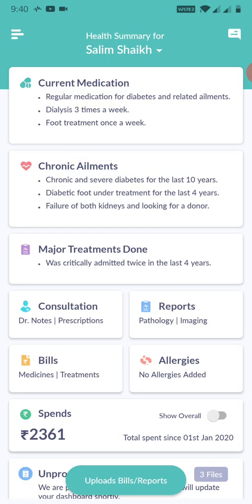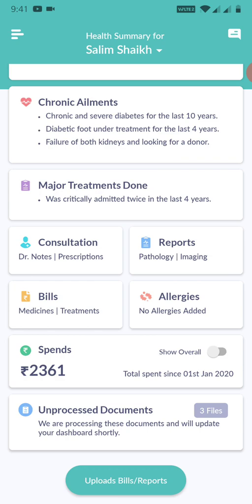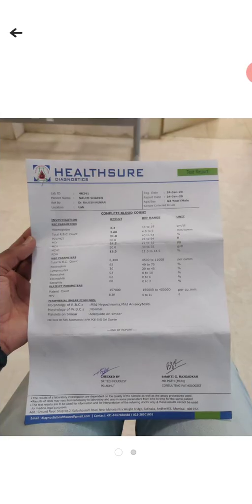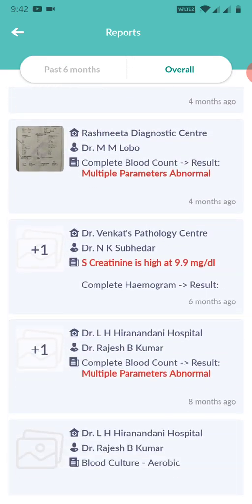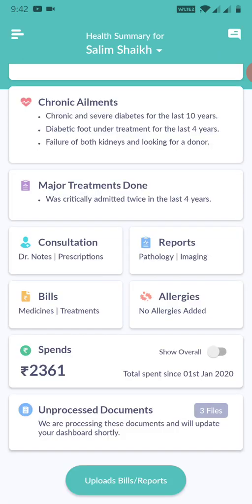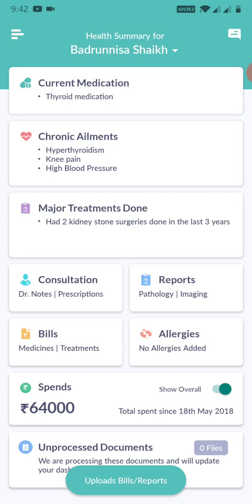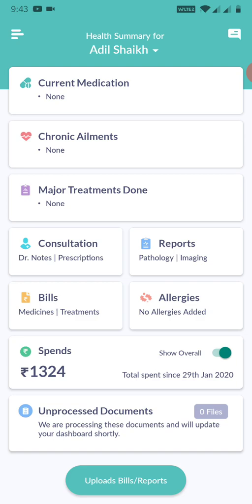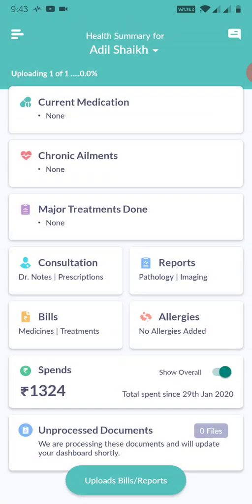Stack - Organise and store your health data on the cloud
With Stack, our aim is to digitise paper-based health documents for consumers and create a single, secure Electronic Health Record (EHR).

Consumers just need to click a picture of any medical document that they have and Stack will digitise, organise and make it available for easier access.